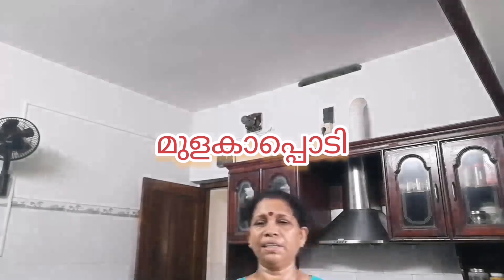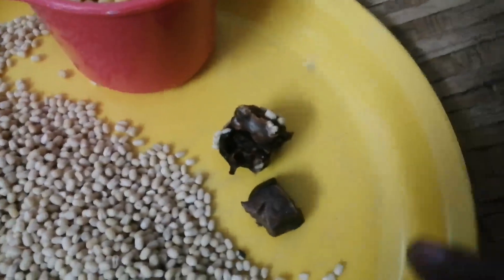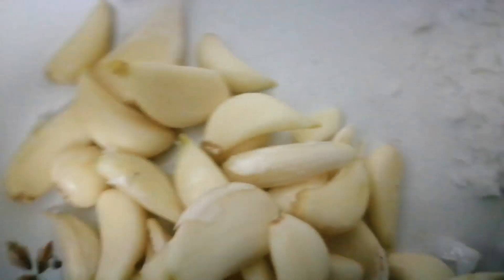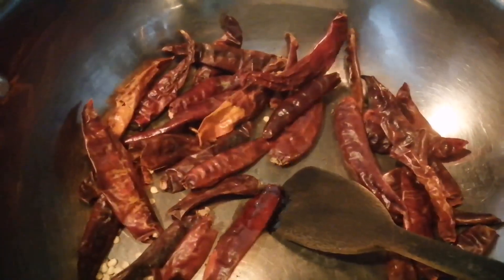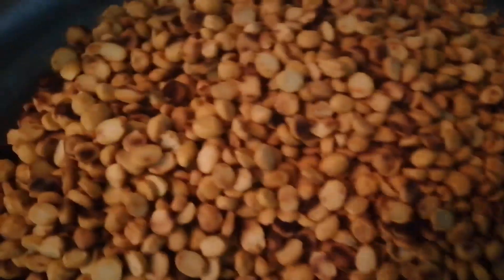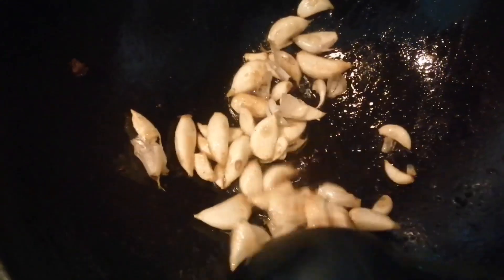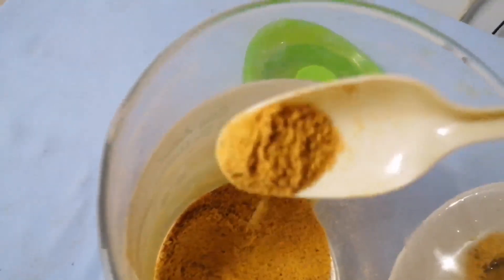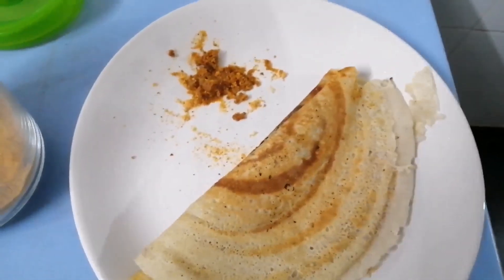മുളകാപ്പൊടി. Chatnipodi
Chilli chatney powder/chilli pulses powder/chilli spicy very tasty chatneypowder/how to make chatney powder with dosa and idly for breakfastEdited by VideoGuru